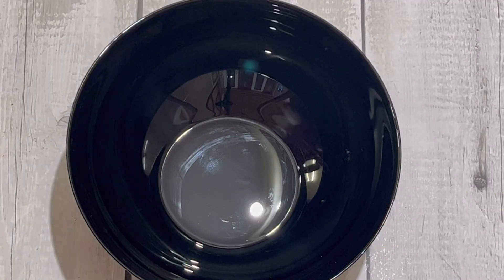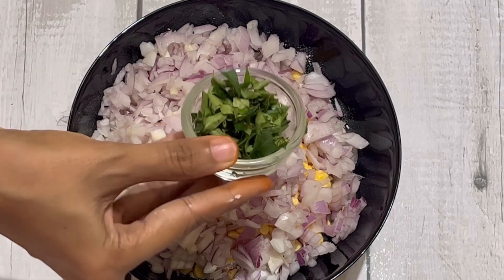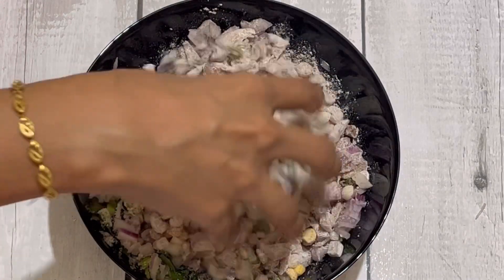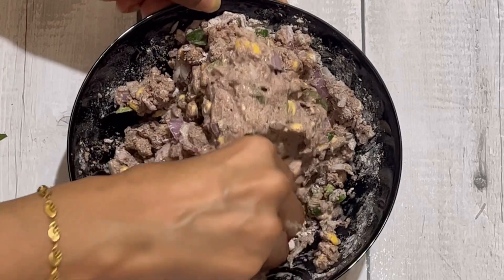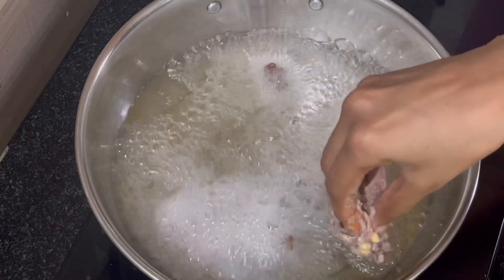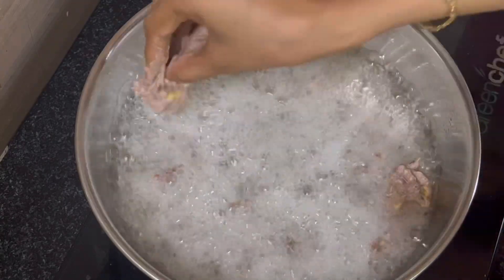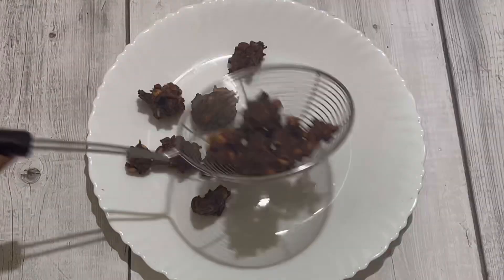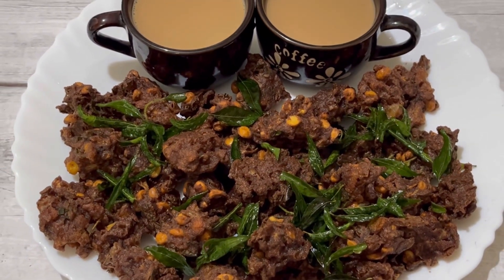Ragi pakoda | Ragi pakoda recipe | Healthy snacks | Snacks recipes